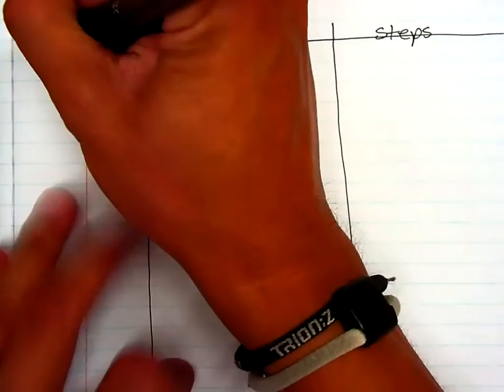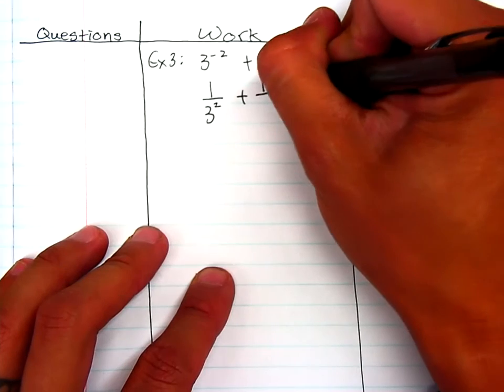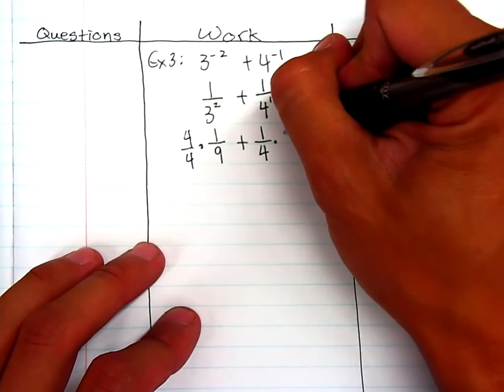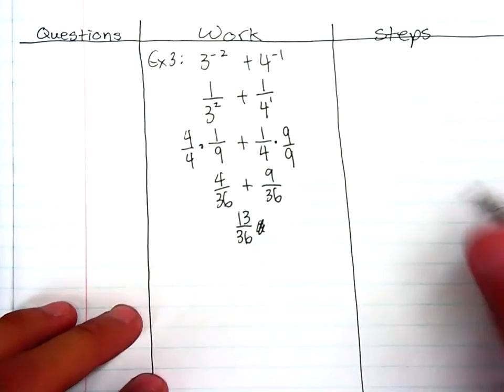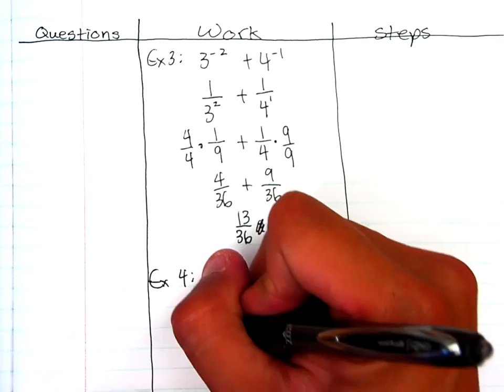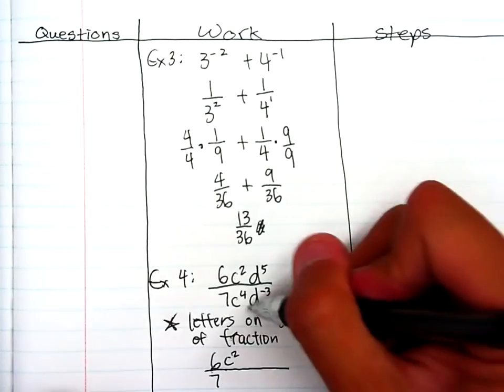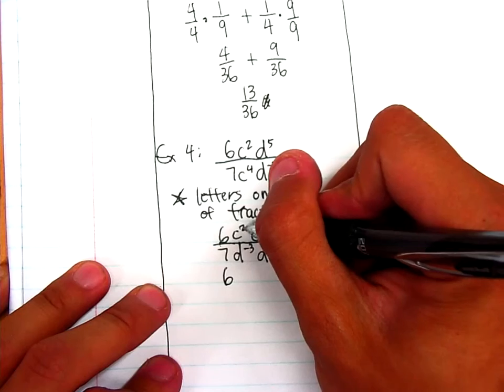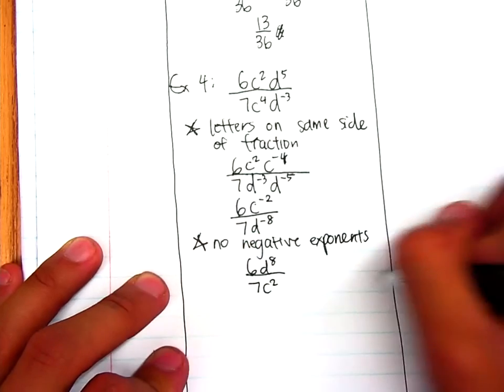[Alg 2/Trig] 9/2/14 Properties of Exponents (P2-part 2)